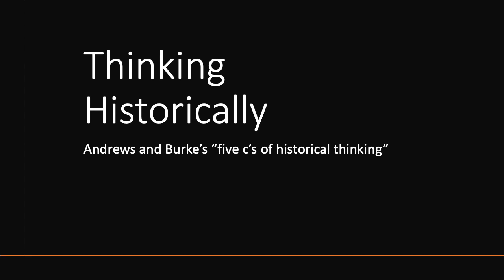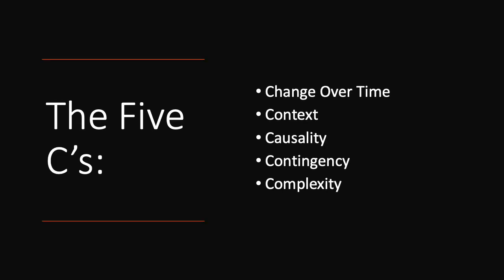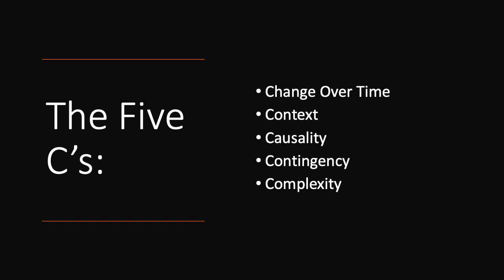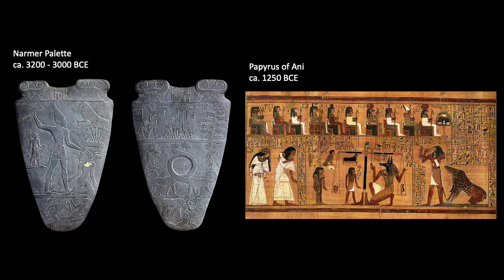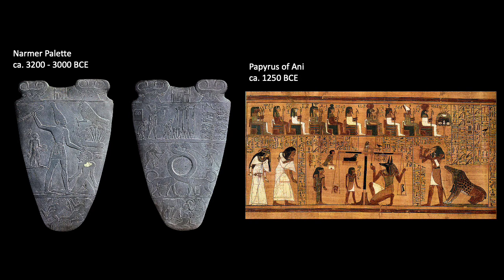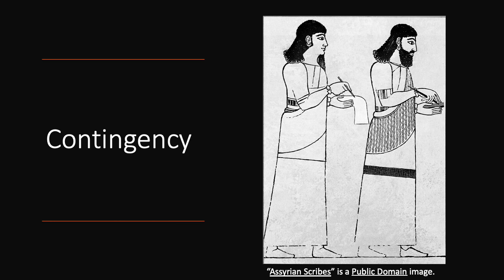The Five C's of Historical Thinking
Let's apply Andrews and Burke's "five c's of historical thinking" to the history of writing.